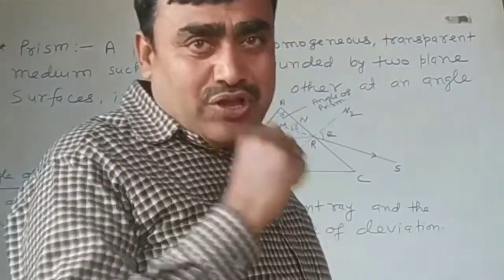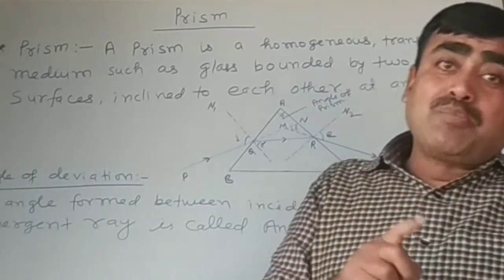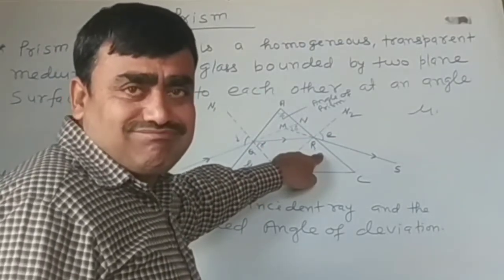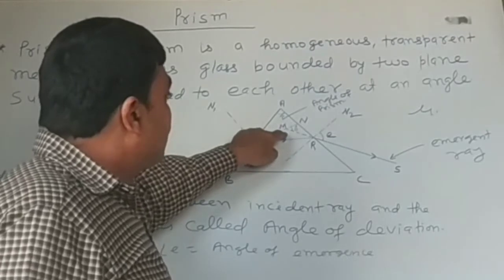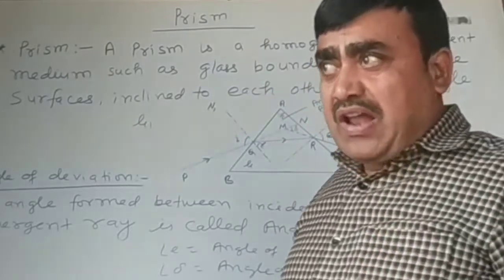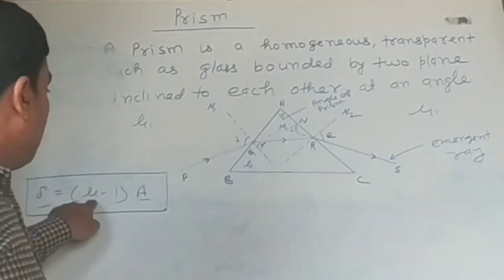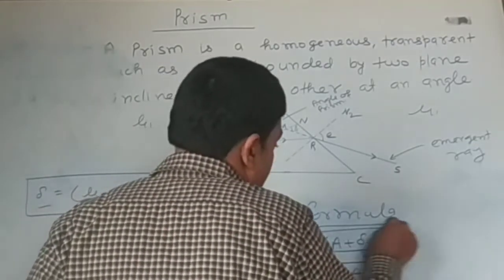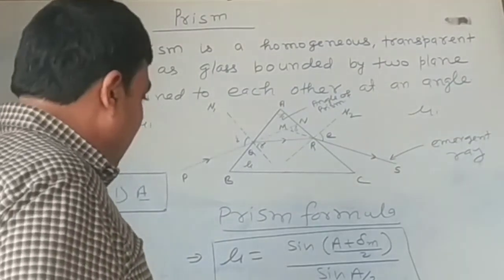Triangular glass prism for class:-Xth Physics